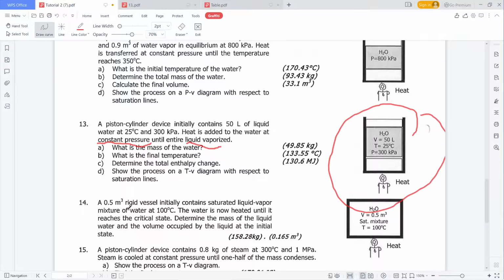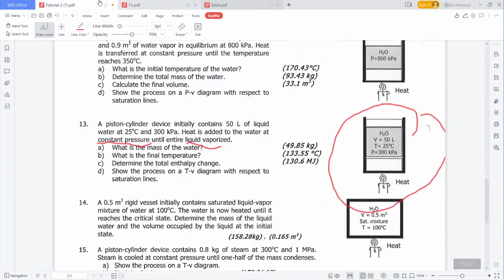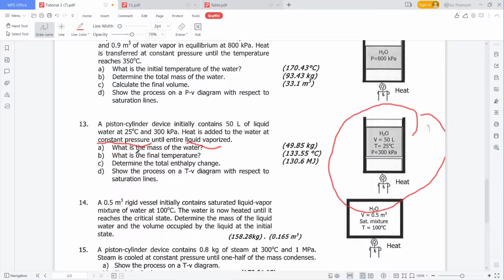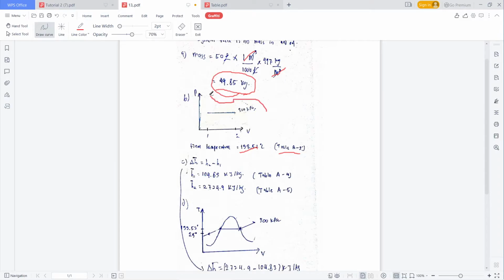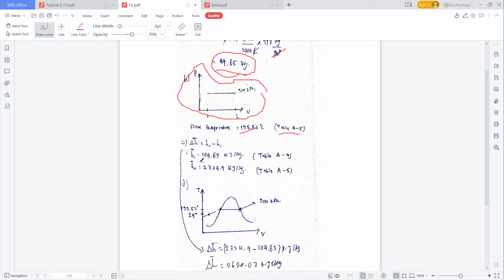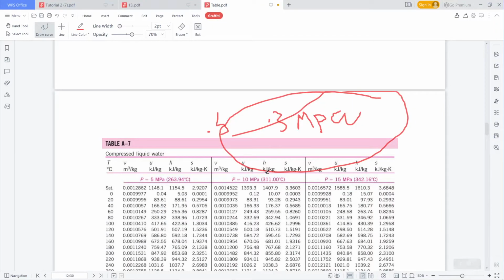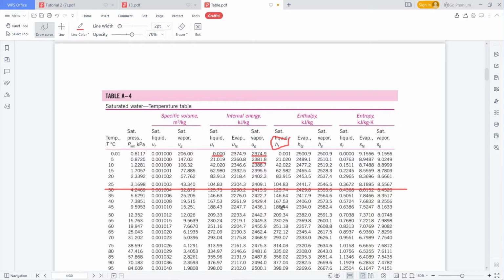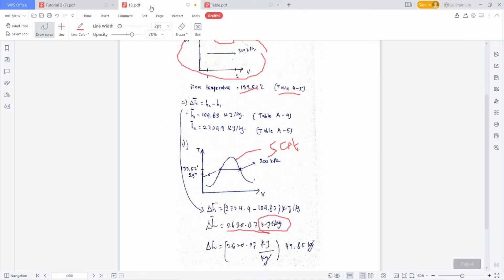A piston cylinder device initially contain 50 L of liquid water at 25 degree and 300 KPa.